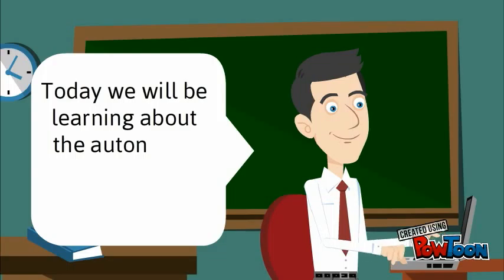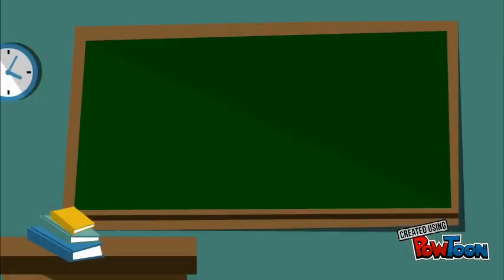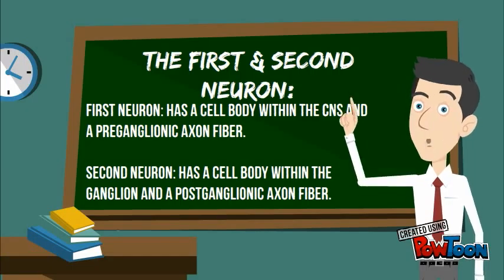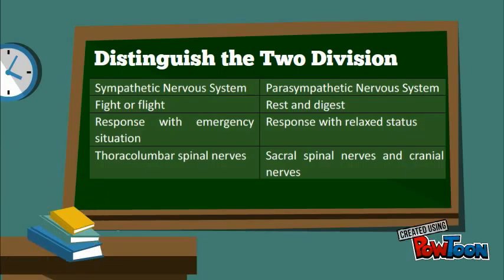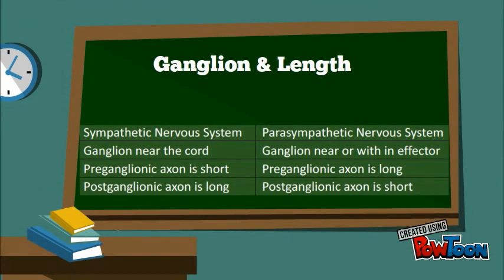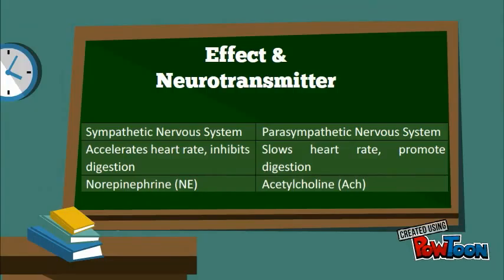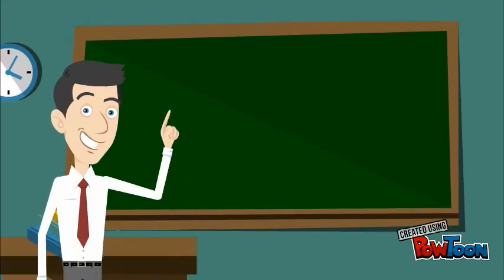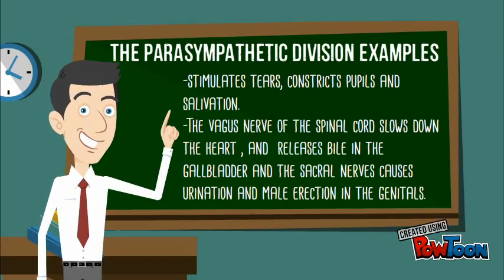Autonomic Nervous System